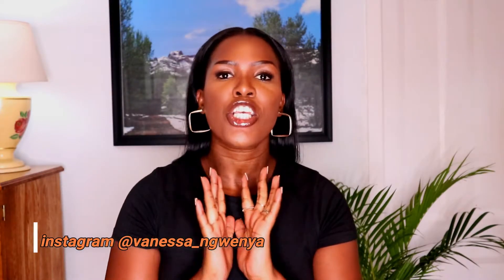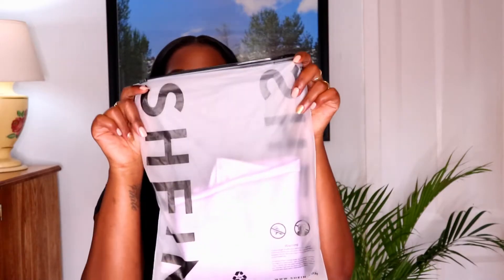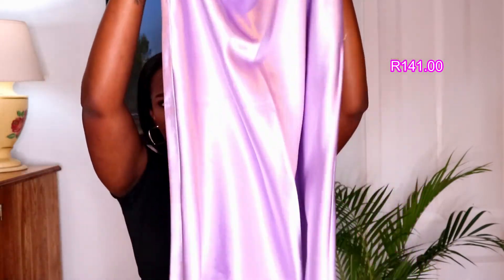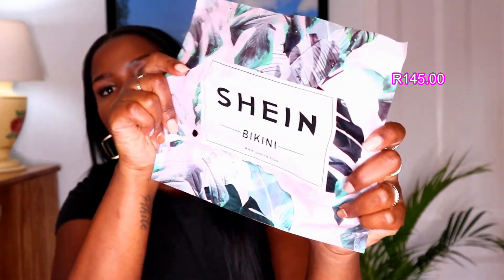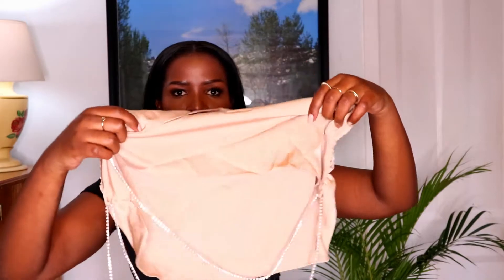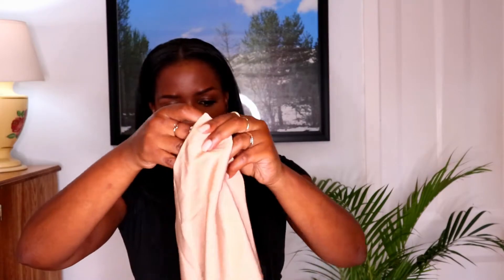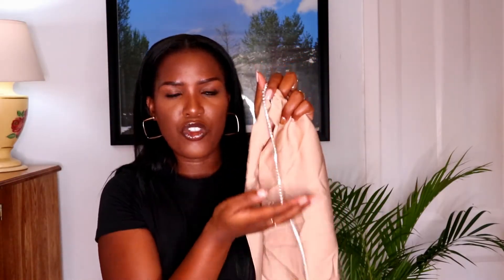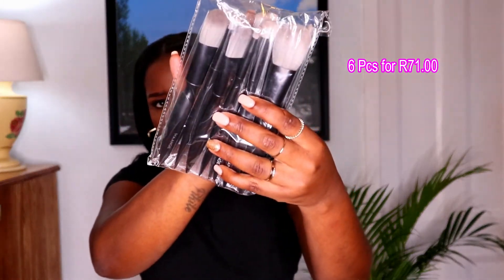SHEIN haul review /Pricing & Delivery details /South African Youtuber /Vanessa Ngwenya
Hey Loves!

Here is a Shein Review. Enjoy!

xoxo